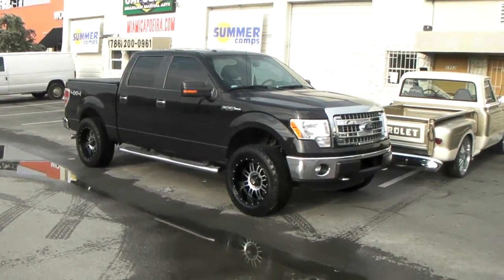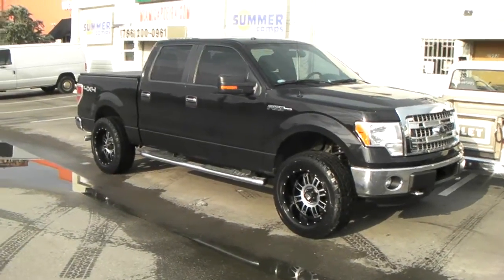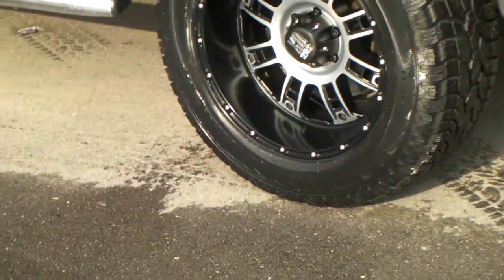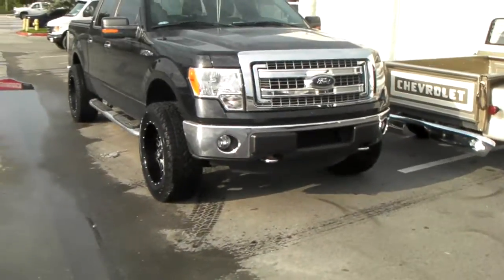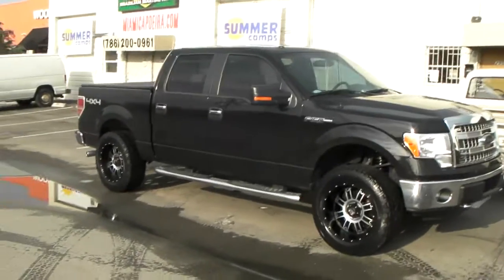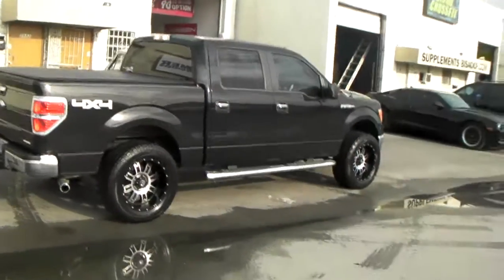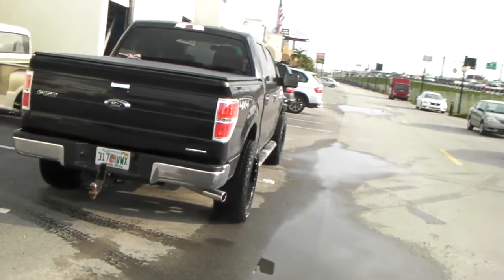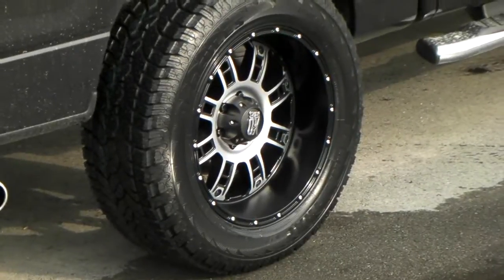877-544-8473 20" Inch XD Series XD809 Machine Black Wheels Ford F150 Offroad Rims Shipping Worldwide